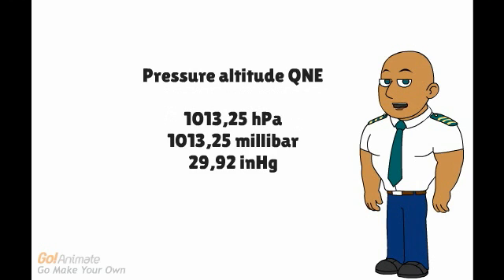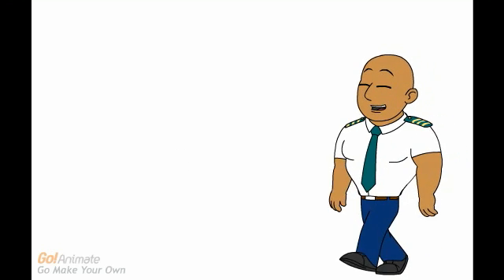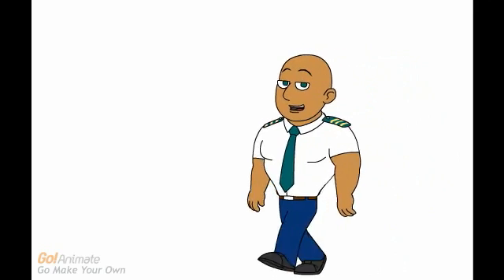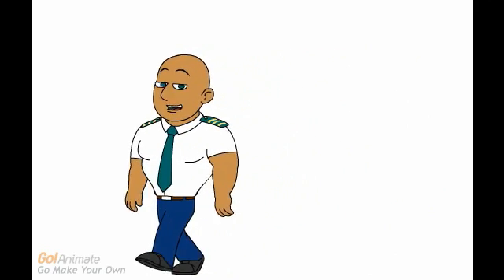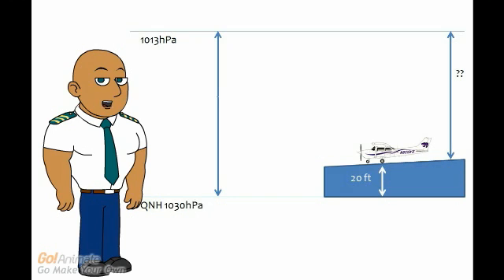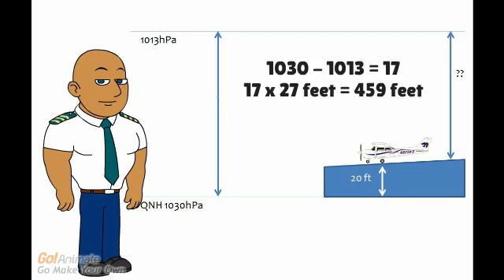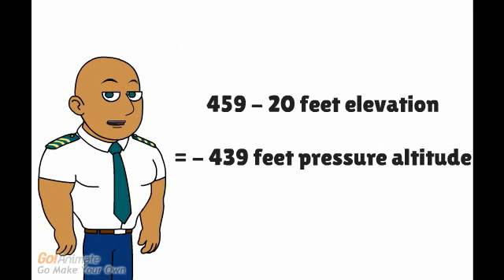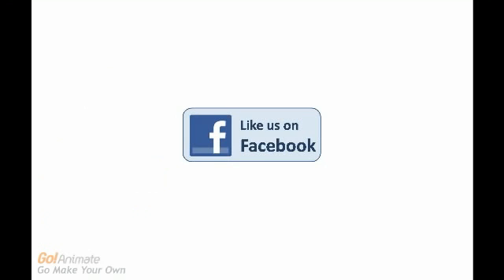What is pressure altitude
Captain Bernoulli explains pressure altitude